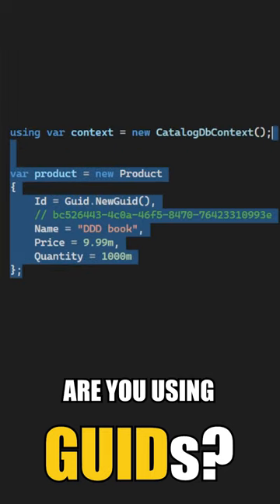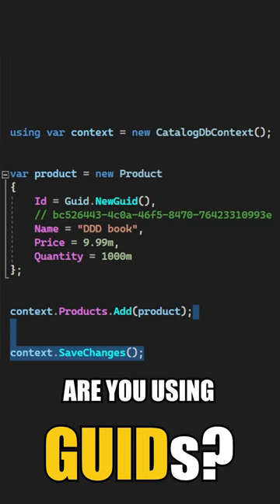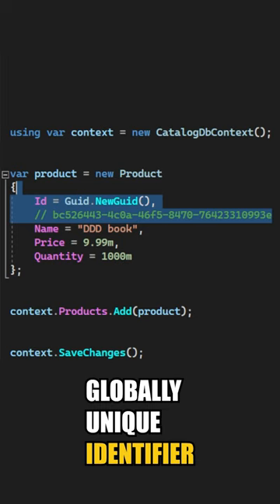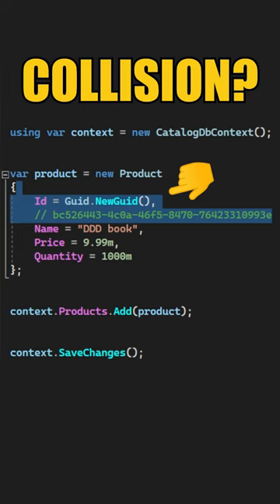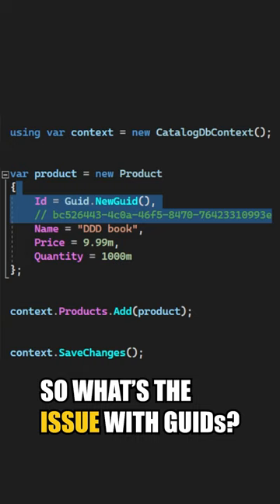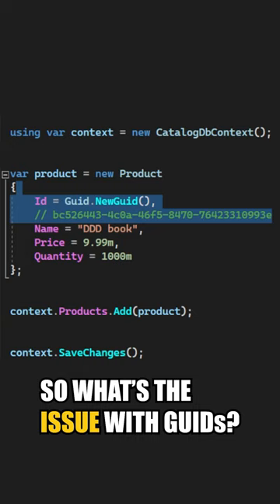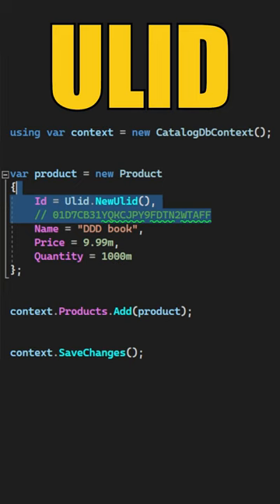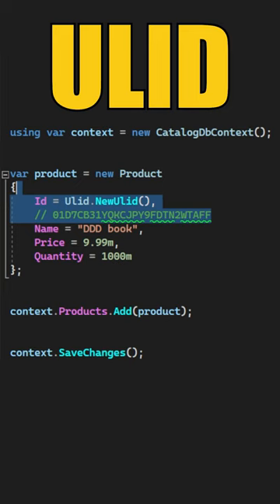Better Than GUID - Have You Heard Of ULID Before?